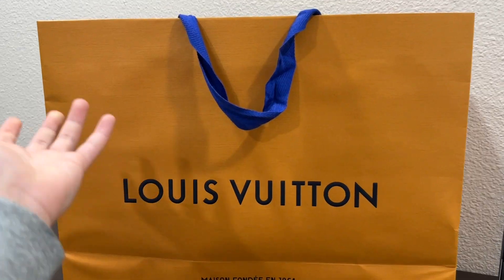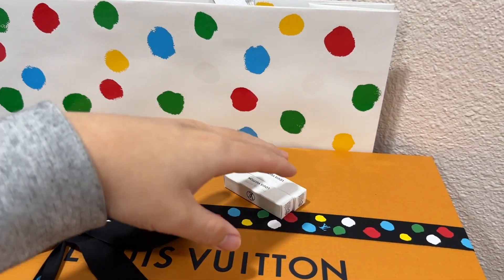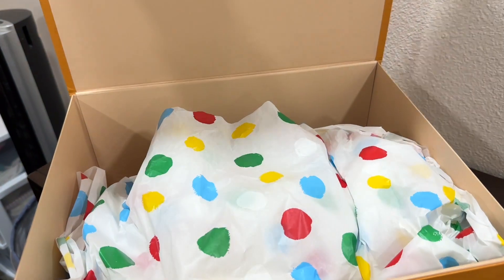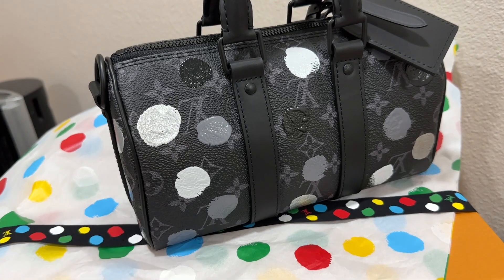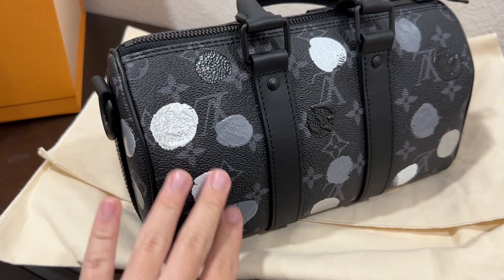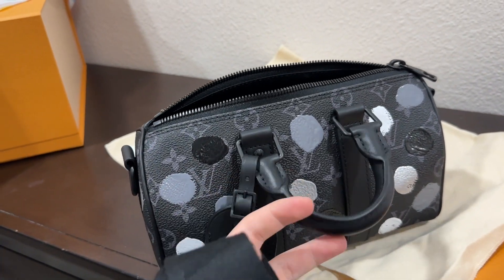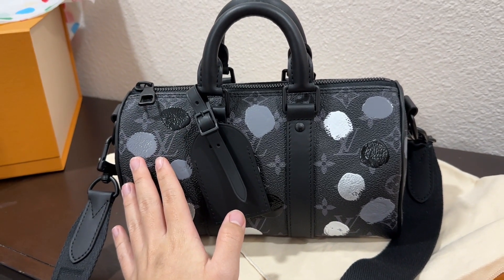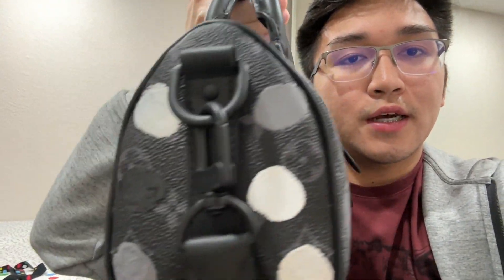LOUIS VUITTON X YAYOI KUSAMA - LIMITED EDITION UNBOXING